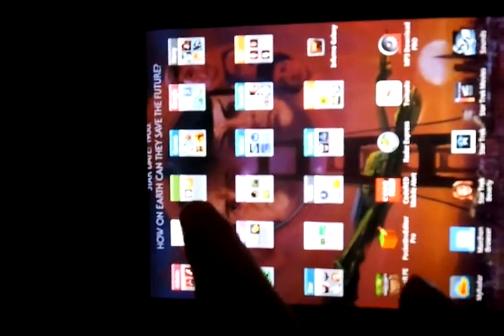Droid TV Prime Time App Review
Duel and I review Droid TV Primetime